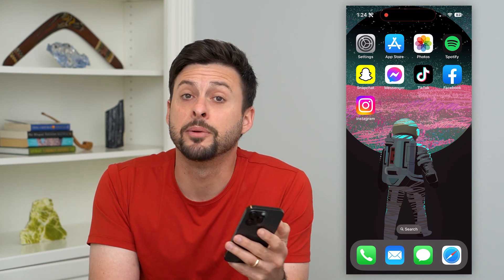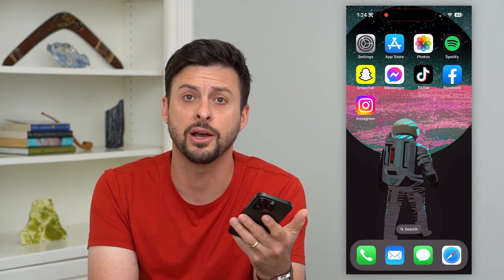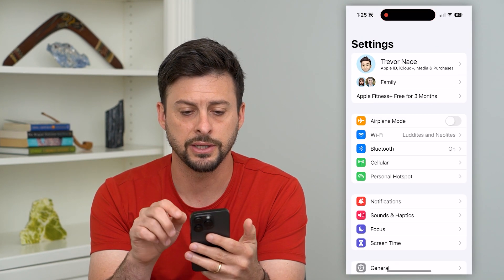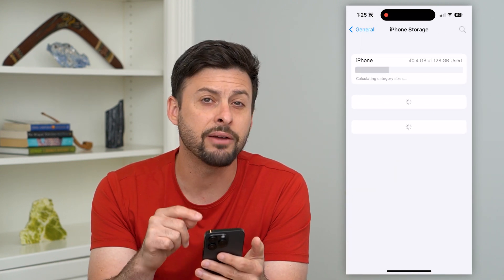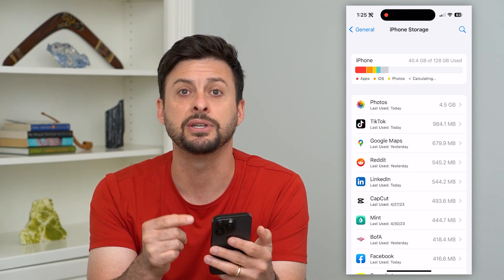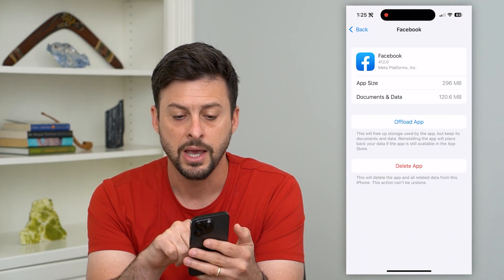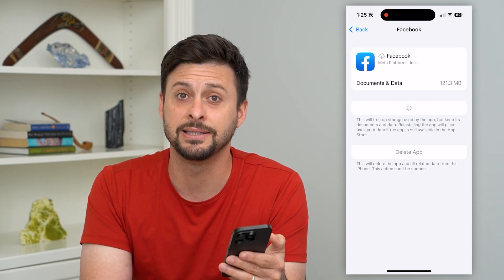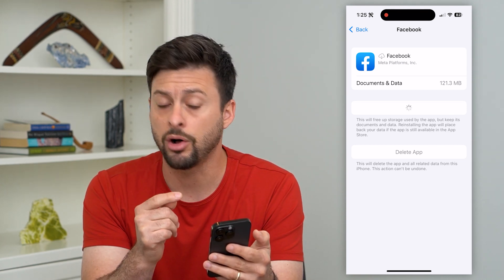How To Delete Data From Any App On iPhone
Let's delete the data from any app on your iPhone if you want to free up space or just remove some of the documents and data.